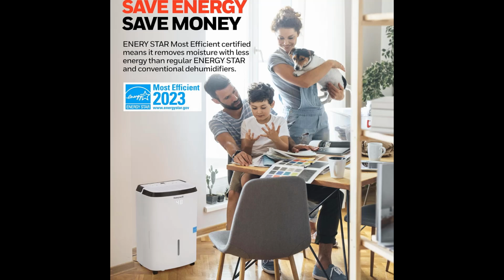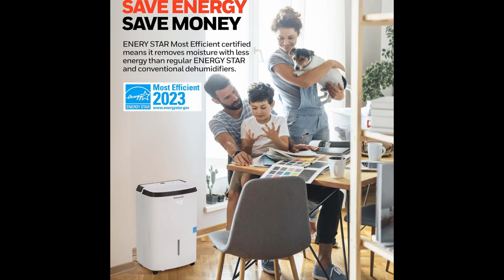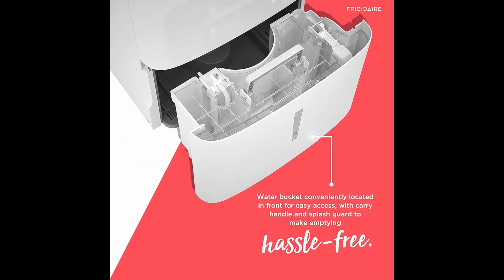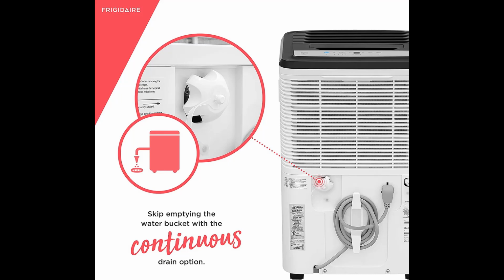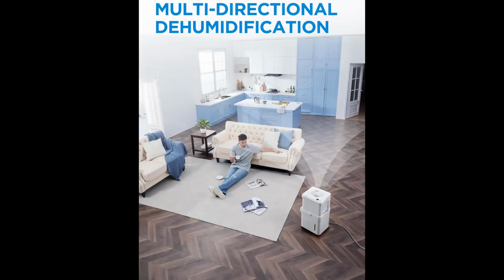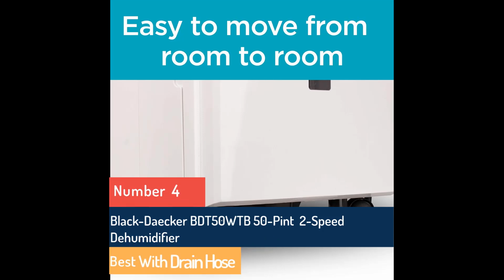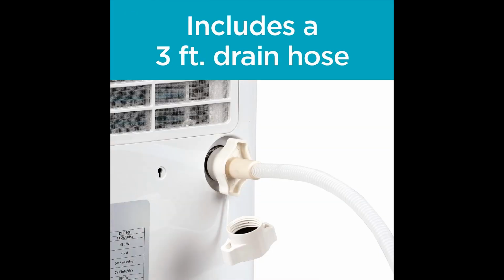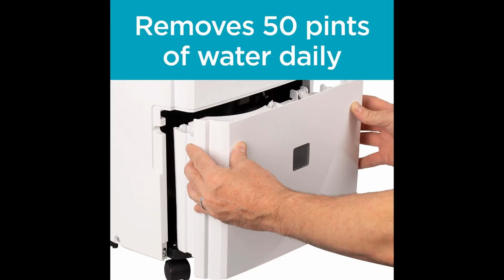Best Dehumidifiers for Basements 2024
Links to the Best Dehumidifiers for Basements 2024 are listed below.
At top 5 zone we've researched the Best Dehumidifiers for Basements 2024 options on the market.
saving you time and money.

1. Best Dehumidifiers for Basements

2. Frigidaire 50-Pint Dehumidifier with Built-In Pump

3. Midea 50-Pint Cube Dehumidifier

4. Black+Decker BDT50WTB 50-Pint 2-Speed Dehumidifier

5. Whynter Energy Star Portable Dehumidifier with Pump